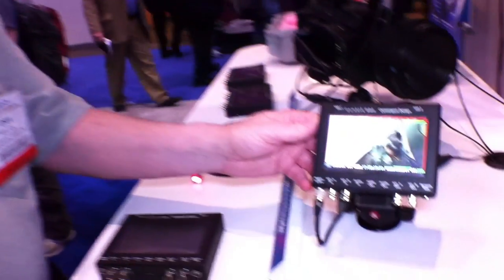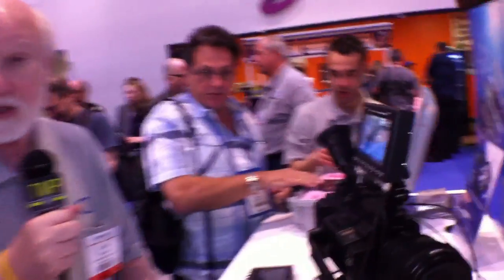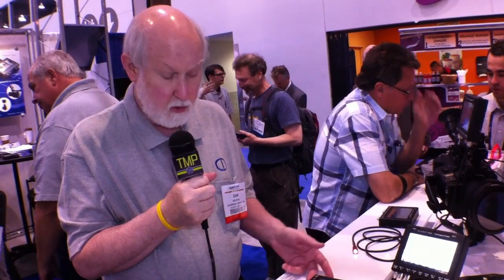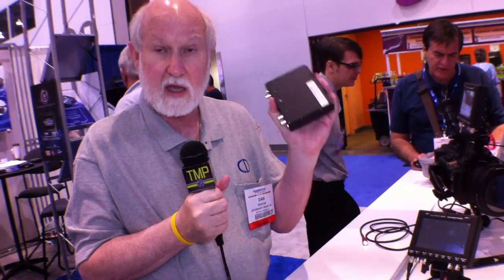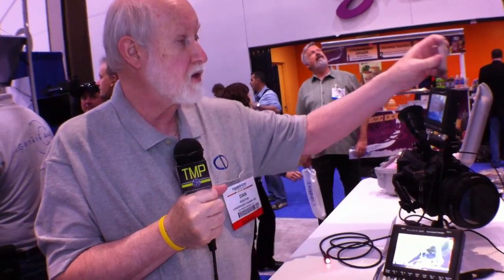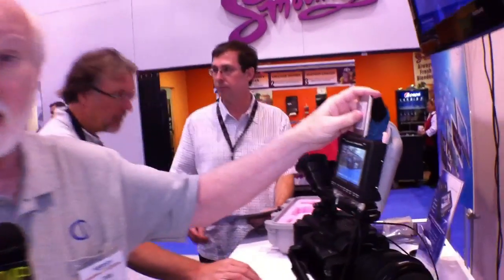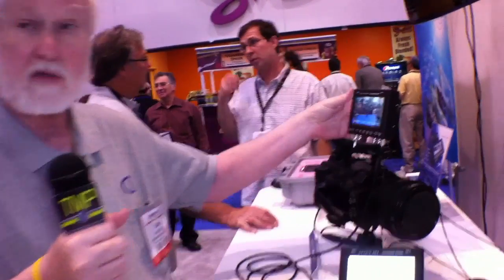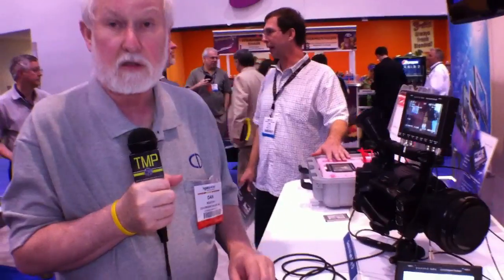Convergent Design at NAB 2011 : Gemini 4:4:4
Dan Keaton gives us a full demo of their highly anticipated Gemini 4:4:4 recorder. Small, powerful, quiet, and UNCOMPRESSED! What's not to love.